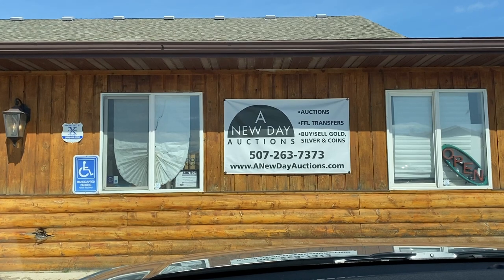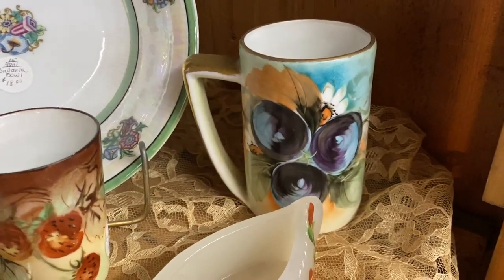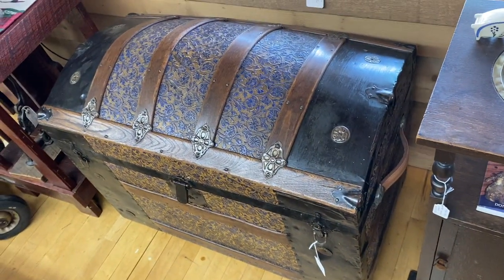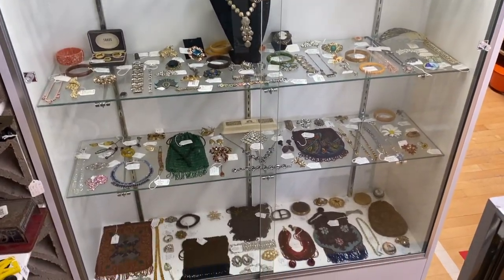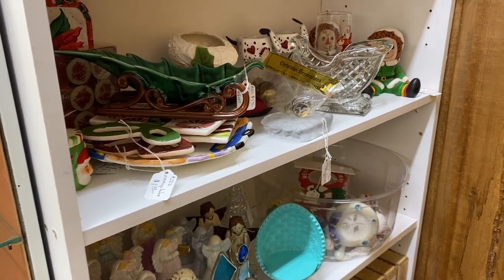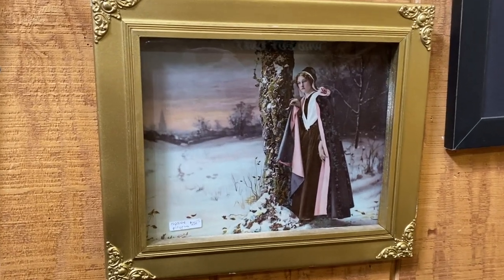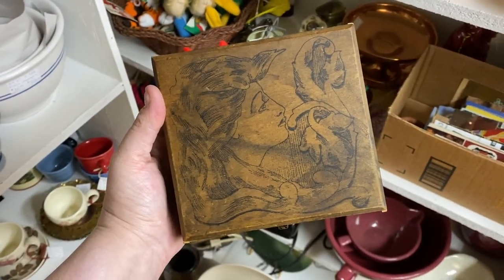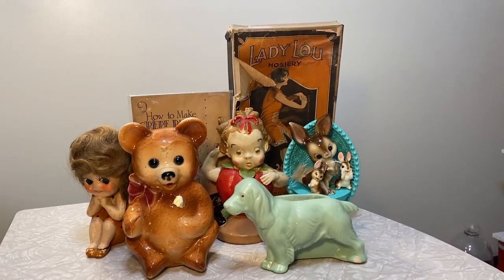LET'S GO ANTIQUING! | Shop With Me! | Auction Haul, Vintage Halloween, Pixieware, & More!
I headed to Cannon Falls, MN to pick up some auction wins, and right next door is the lovely Countryside Antiques Mall! Join me for some vintage eye candy and bucket list items. Let's go antiquing! Shop with me and stay for a haul at the end where I share my auction wins as well as what I picked up at the antique store.

00:00 Intro
00:19 A New Day Auctions
01:01 20% Off Storewide Sale
01:10 Shop With Me Inside Countryside Antiques
05:20 Hold Howard Pixieware & More!
06:06 Victorian Boudoir & Dresser Antiques
08:59 Vintage Jewelry & Vintage Purses
15:15 Jadeite and Souvenir Custard Glass
17:11 Vintage Halloween
19:56 Antique Artwork
22:54 My Auction Haul
24:07 My Antique Store Haul
26:06 Outtro

MY FAVORITE PRODUCTS:

YOUTUBE & RESELLING
Adjustable Stand for overhead videos
Packaging Paper
Jeweler's Loop
Furniture Pads for Displaying Items
Background shelves
Ring light and tripod
Scale for shipping
Phone mount for filming while driving
Blacklight for spotting Urnaium Glass
I create my thumbnails on an iPad Pro 10.5in
I edit my video on a Mac laptop using imovie. I also utilize the full Adobe Creative Suite monthly subscription.

DAILY ROUTINE
Necklace extenders for vintage necklaces
Eye Shadow Pallet
Eye Liner
Hair Scrunchies